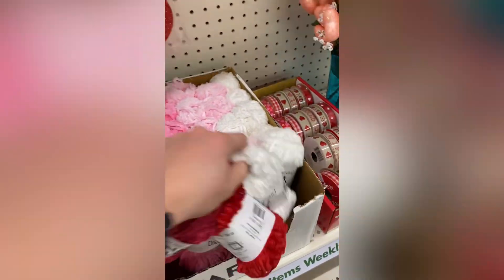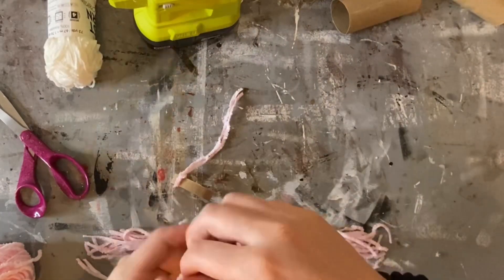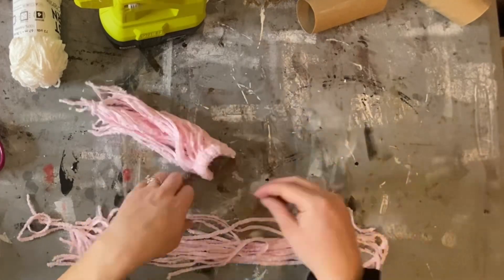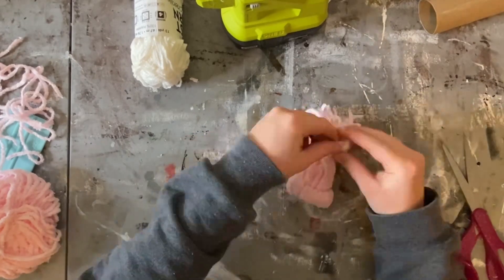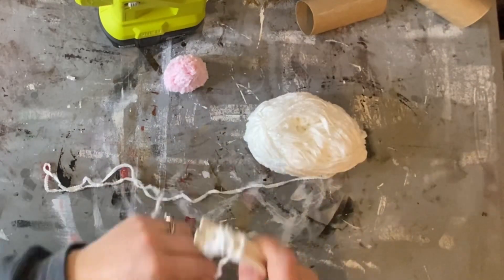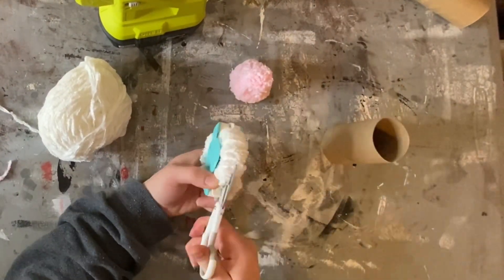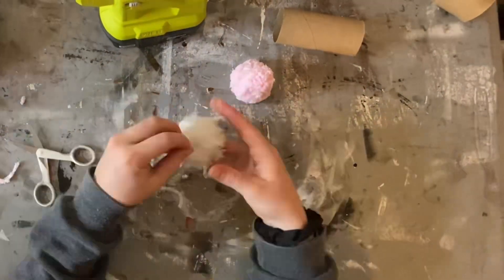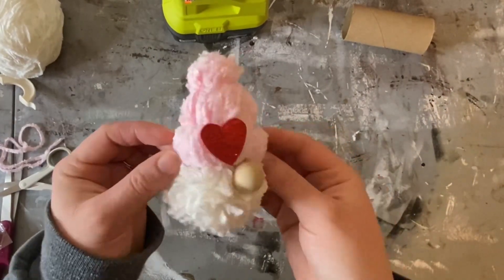DIY Dollar Tree Yarn Gnome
This little yarn gnome adds the perfect touch to any Valentine’s Day decor. Make one, or make a whole gang of them, they are sure to be a hit.